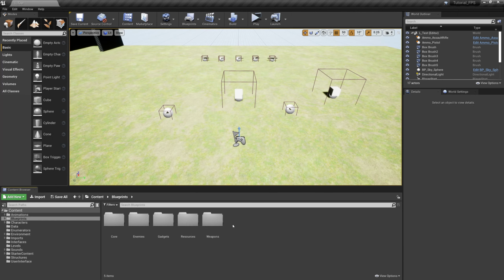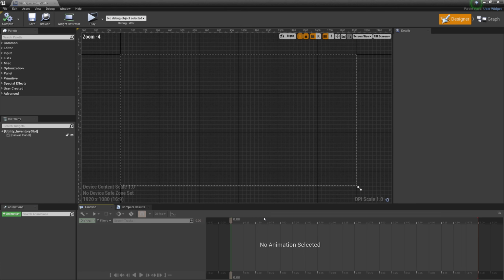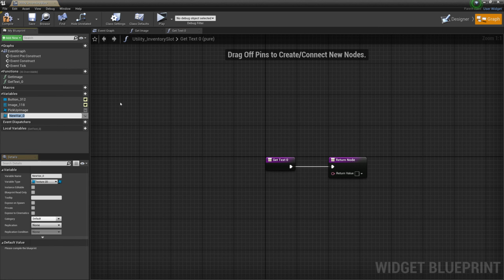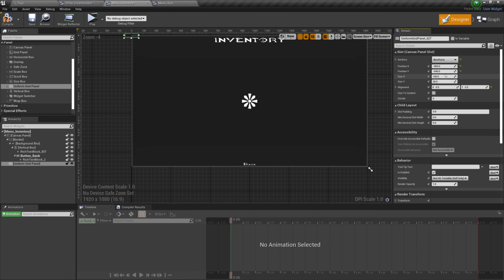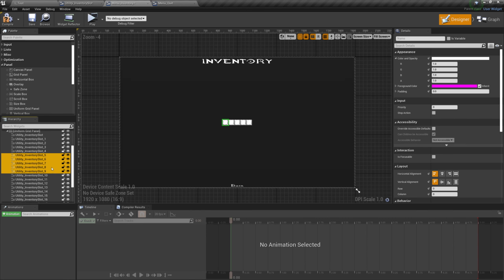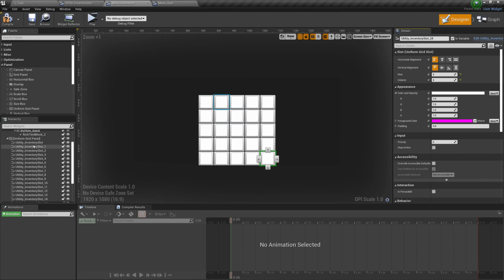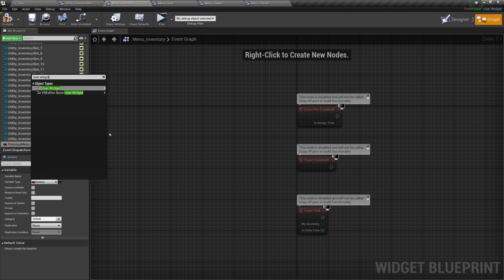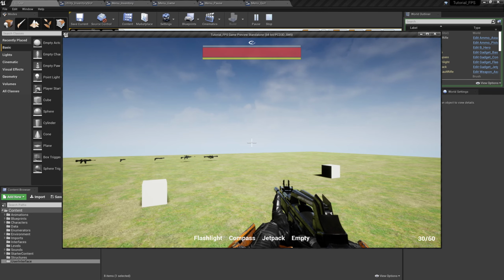UE4 Tutorial - FPS/RPG - Part 54 - Inventory Part 1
This video begins the long and treacherous journey of creating an inventory system by laying down some of the foundations required for future tutorials.